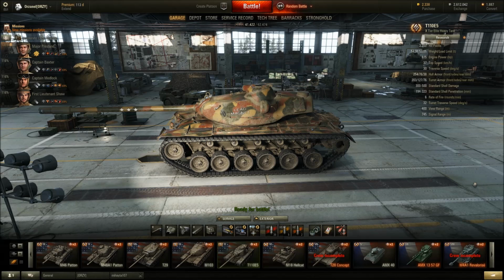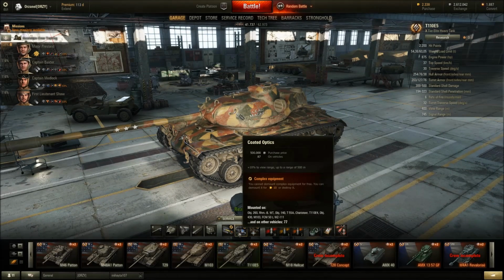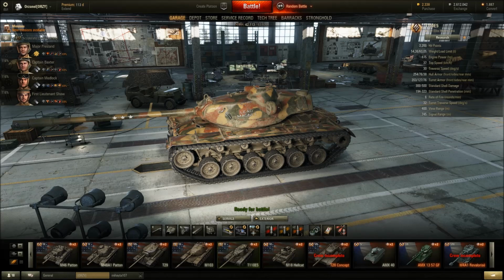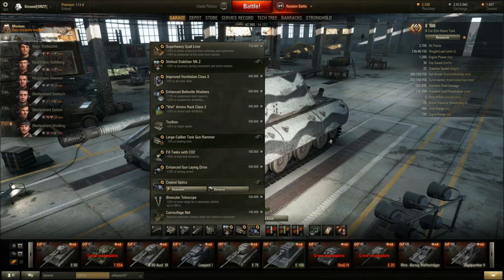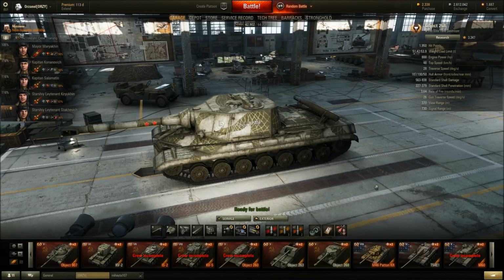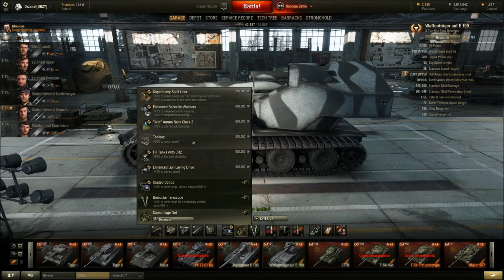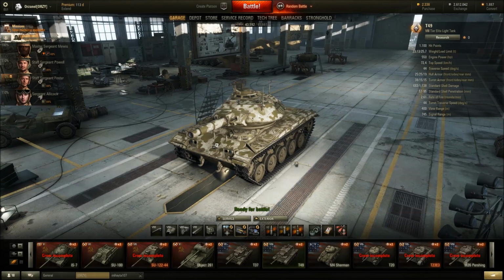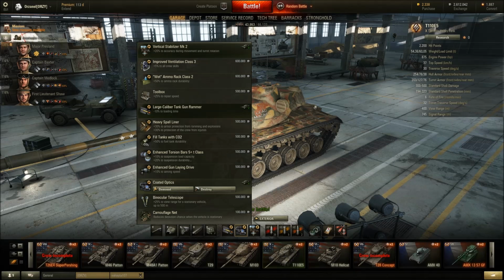World of tanks Equipment guide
How i setup my tanks